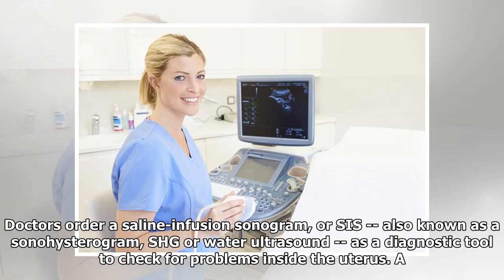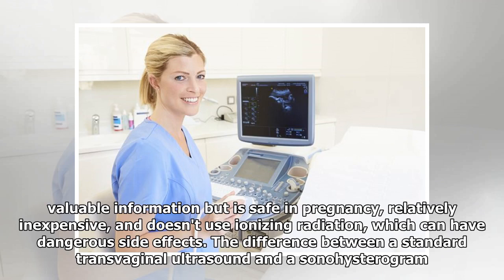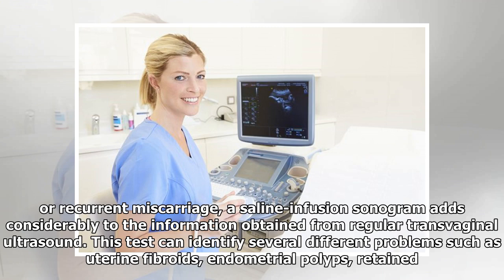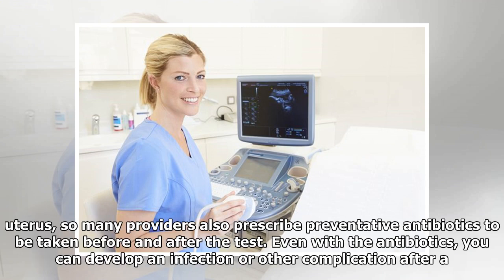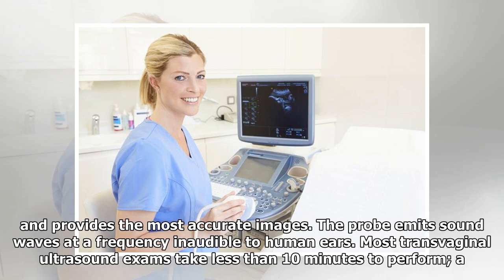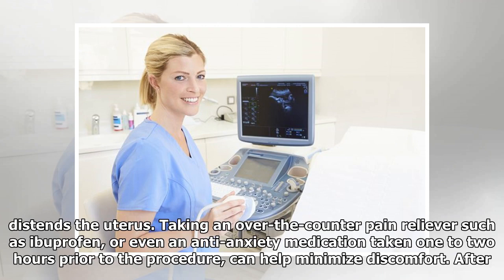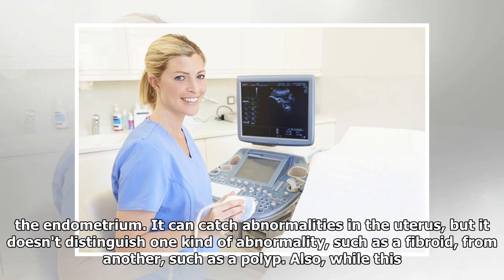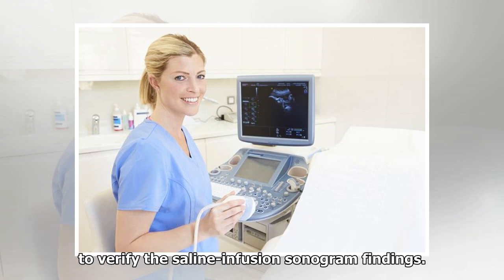Saline Infusions & Sonohysterogram Procedures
Doctors order a saline-infusion sonogram, or SIS -- also known as a sonohysterogram, SHG or water ultrasound -- as a diagnostic tool to check for problems inside the uterus. A saline-infusion sonogram is a slightly more elaborate version of a transvaginal ultrasound, which is the imaging test of choice for evaluating the female pelvic and reproductive structures because it provides valuable information but is safe in pregnancy, relatively inexpensive, and doesn't use ionizing radiation, which can have dangerous side effects. The difference between a standard transvaginal ultrasound and a sonohysterogram is that for a sonohysterogram, the uterus is filled with sterile fluid before the exam is performed; this provides significantly better images of the inside lining of the uterus than possible with ultrasound alone.